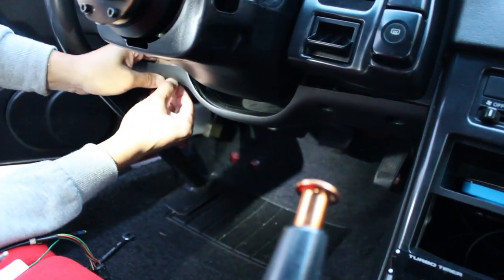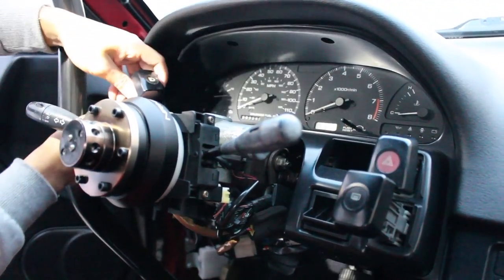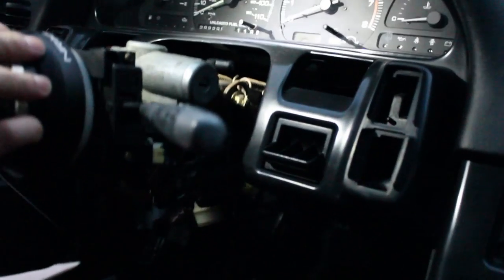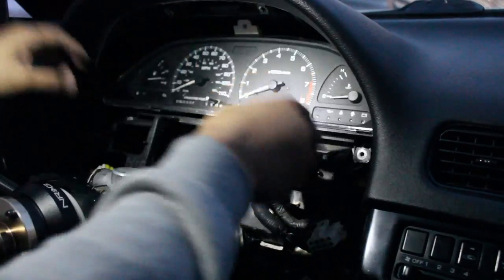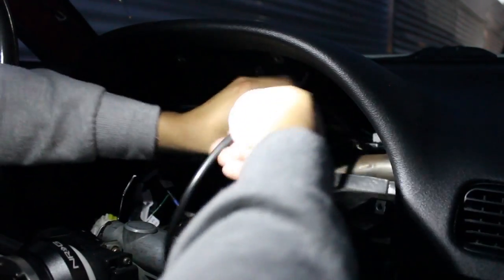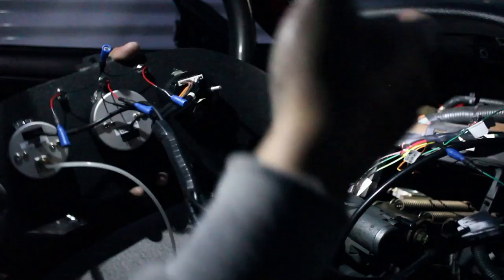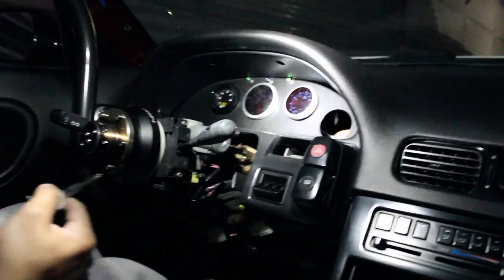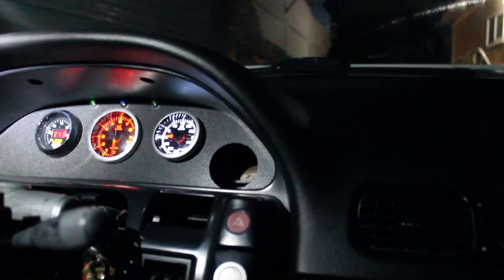Wrench-a-holics | How to Custom Gauge Cluster PT 3 FAIL!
PROBLEM FIXED .. USED INCANDESCENT INDICATORS AND EVERYTHING WORKS JUST FINE minus the TACH. Tach needs a signal converter.***

***Dori-Chump Character TM and all associated artistic qualities belong to savageones, and use of this image as well as any other images is prohibited without owners consent***

S13 GAUGE CLUSTER PANEL

AEM WIDE BAND (AUTHORIZED DEALER)

STRI GAUGES ( DISCONTINUED )